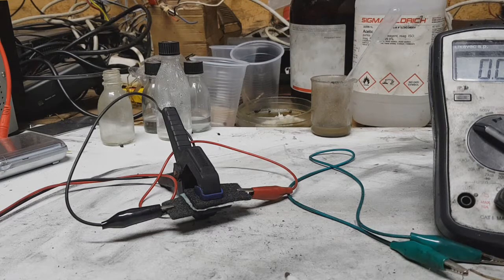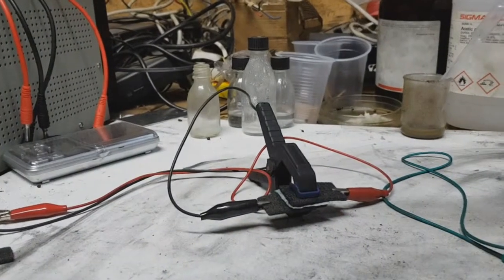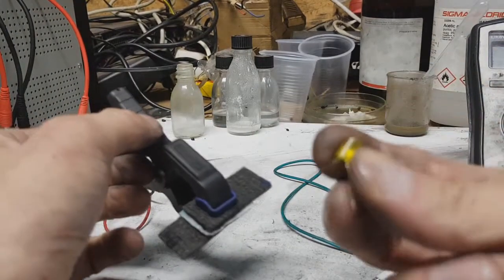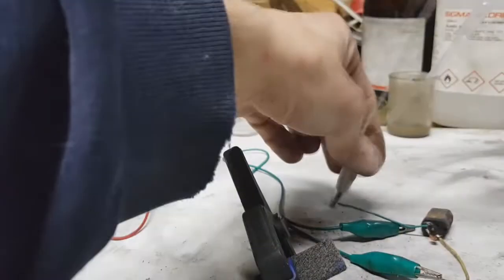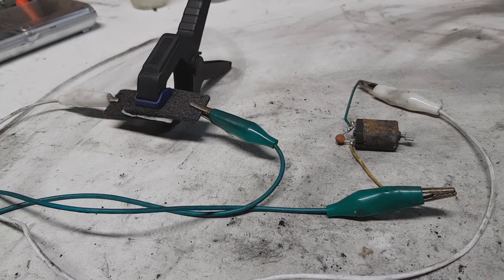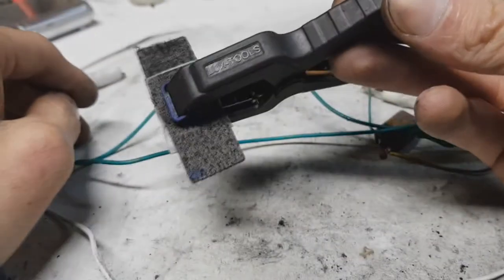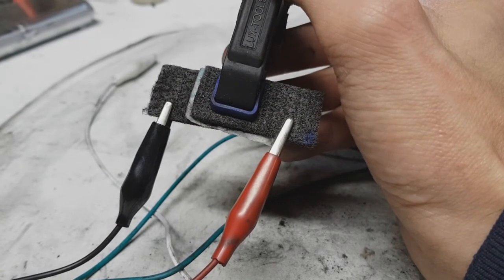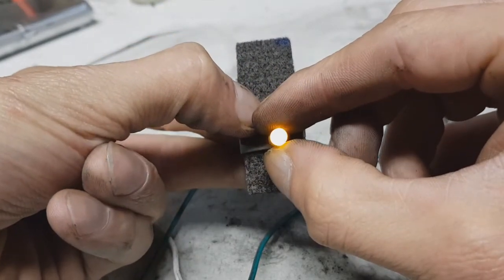Carbon Fiber Supercapacitor UPDATE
Just smal update on my carbon fiber supercapacitor!

or